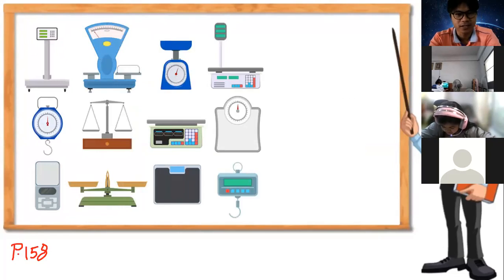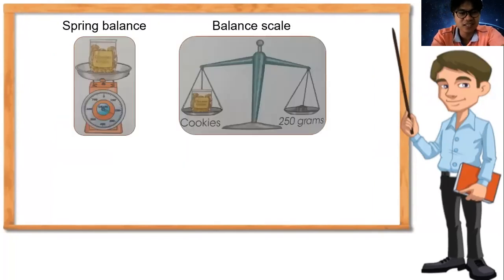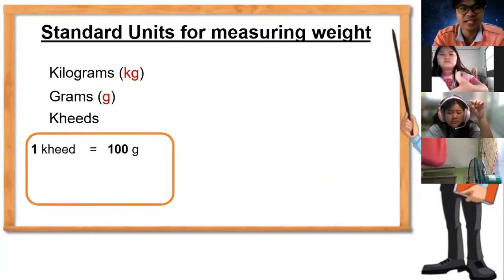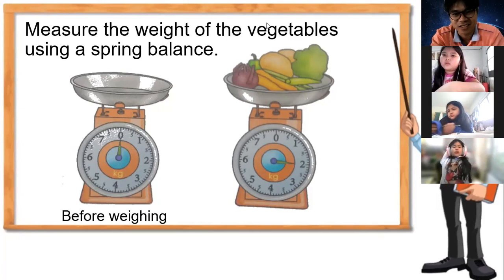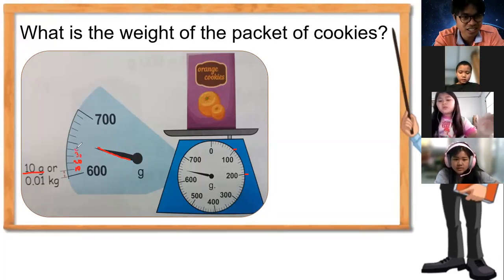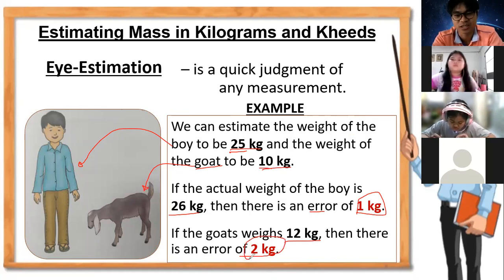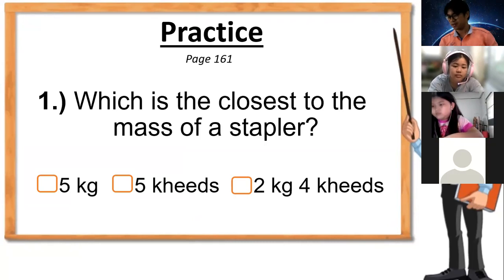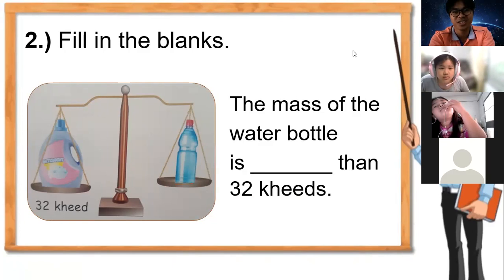P3/7 Math Class (9/12/21) Mass